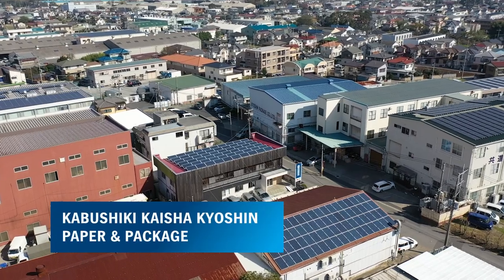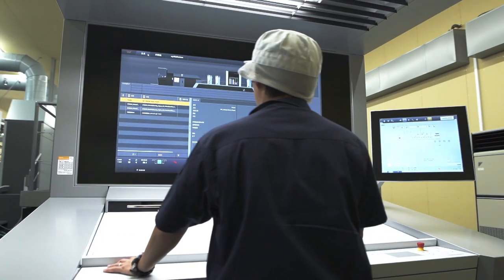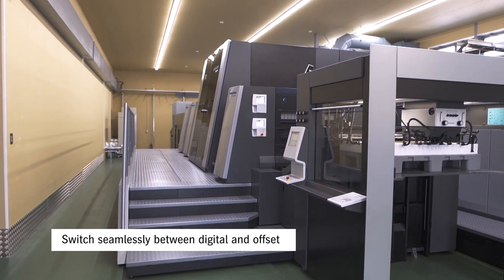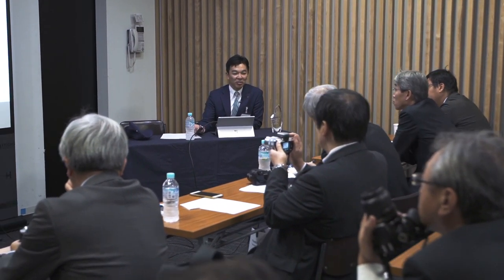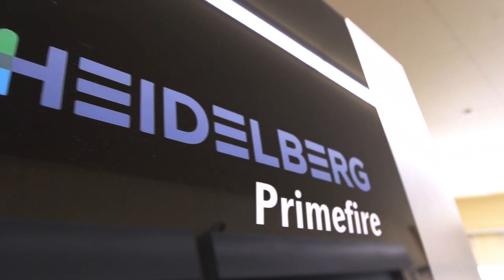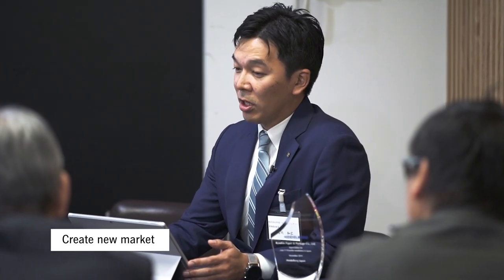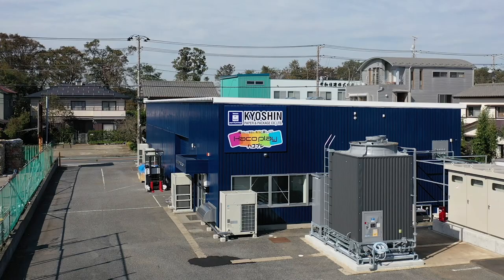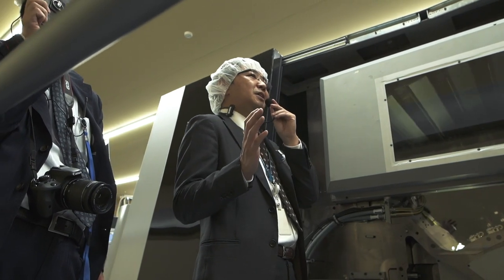K.K.Kyoshin Paper & Package continues to expand Web-to-Pack business.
Packaging printer K.K.Kyoshin Paper & Package has commissioned the Primefire 106, the first industrial inkjet digital printing system in B1 format in Japan.